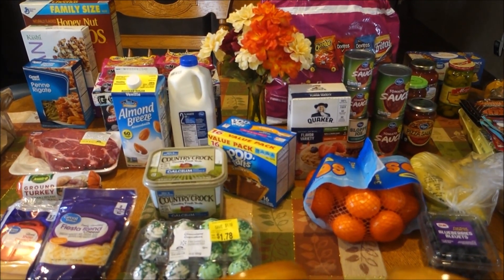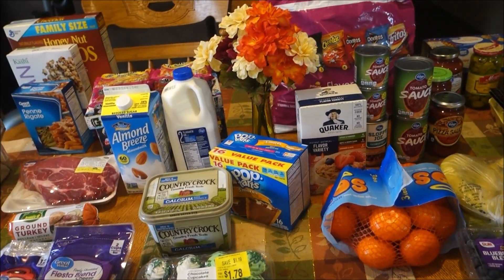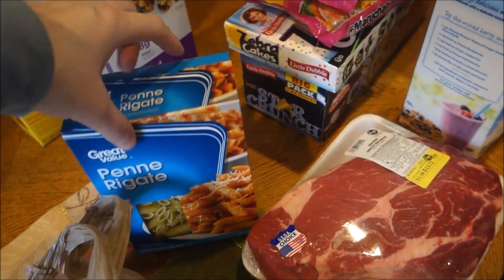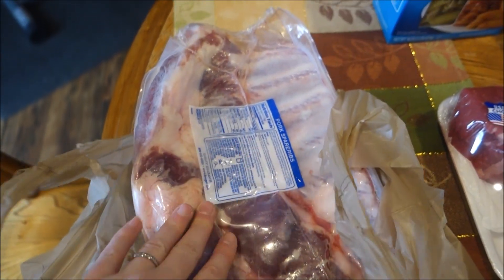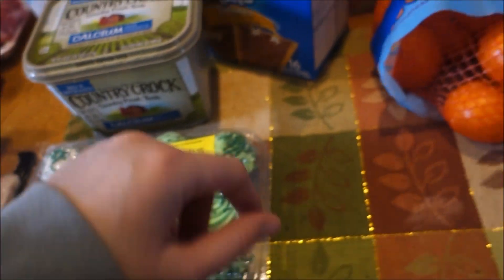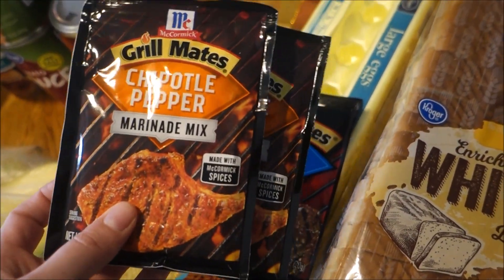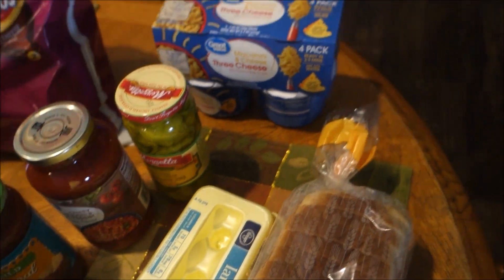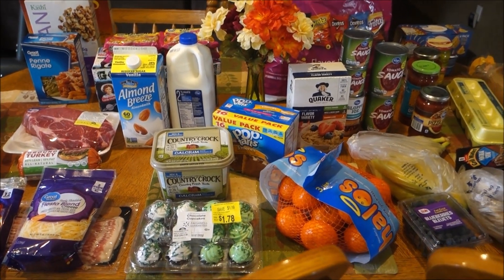WALMART & KROGER GROCERY HAUL | FEBRUARY 26, 2019